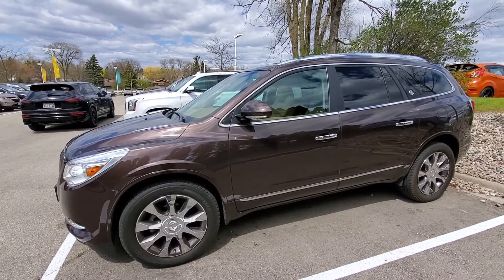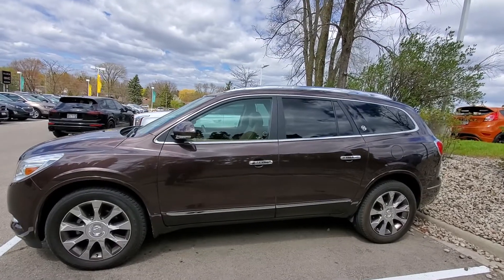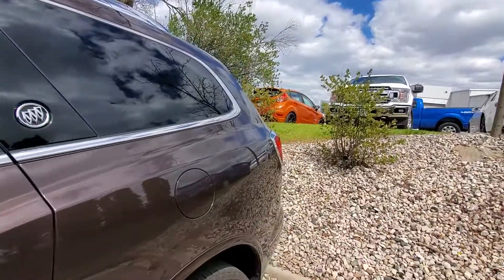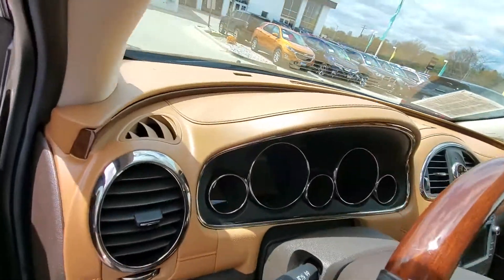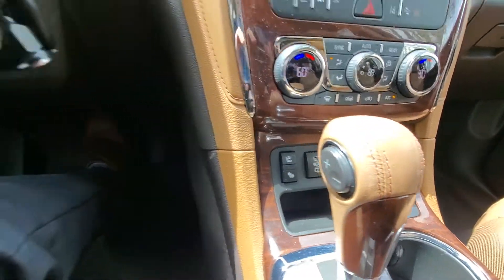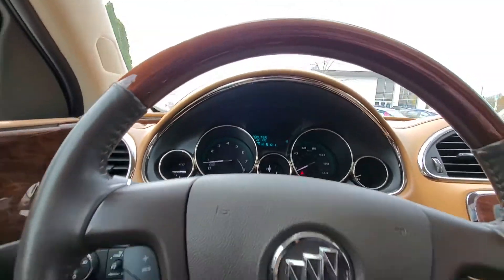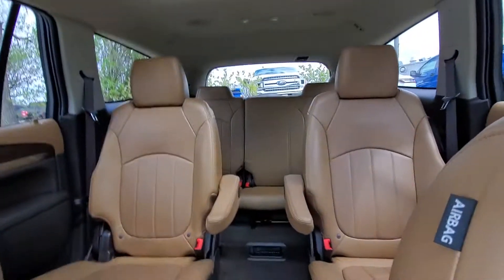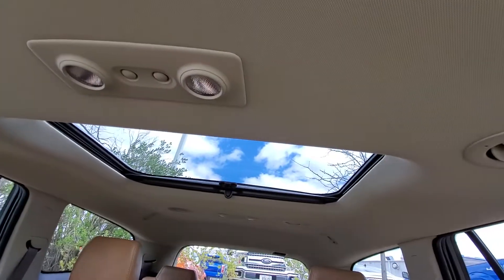2017 Buick Enclave Premium for Danah